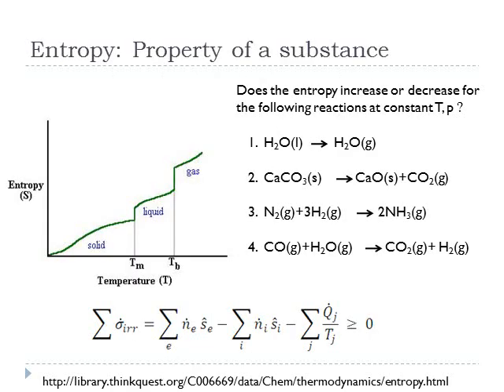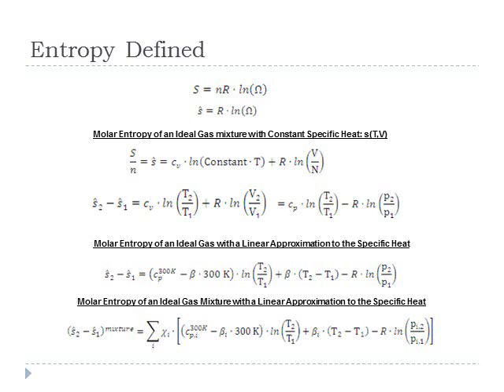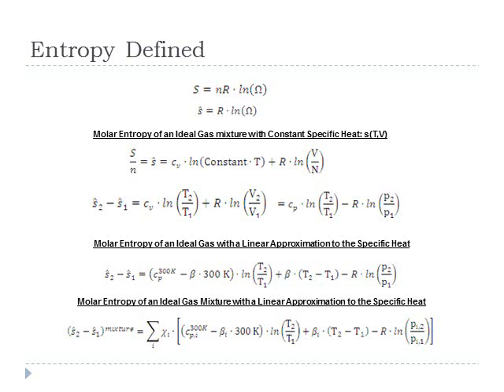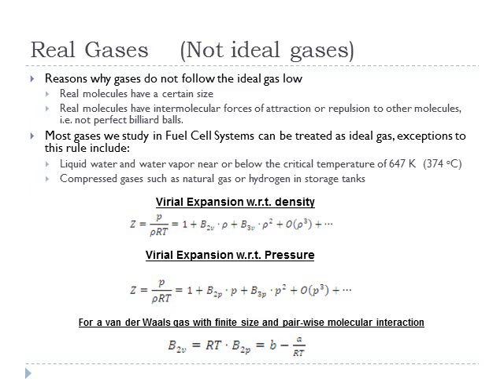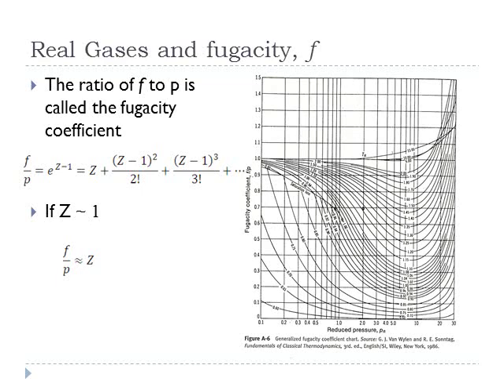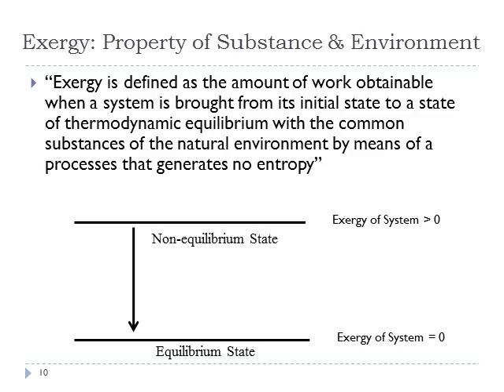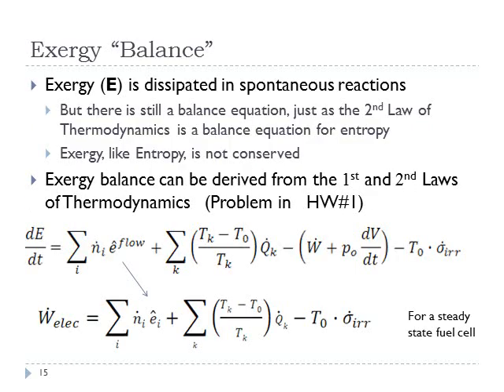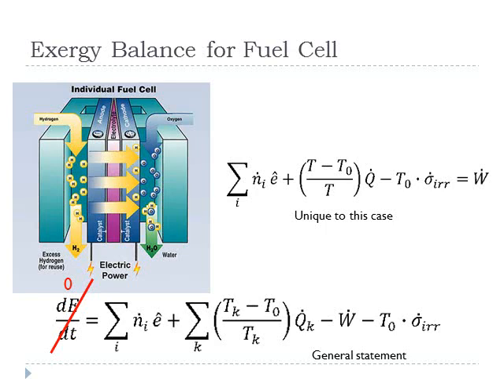Siefert Lecture#3 Fuel Cell Thermodynamics with voice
Here is lecture#3 from the Fall 2012 course I taught at CMU titled Fuel Cell Systems. The focus of this lecture is a review of undergraduate thermodynamic as it applies to fuel cell systems.
The course covers the thermodynamics and economics of low temperature fuel cells (PEMFC/AFC) and high temperature fuel cells (SOFC/MCFC). A number of other lectures from the course can be found on my youtube account. In the future, I'll be adding a link to the location where you can find the class notes and HW's for the course.